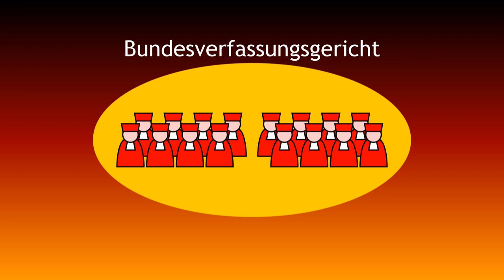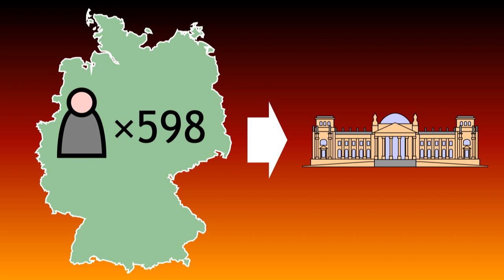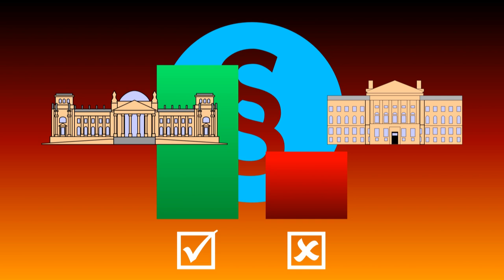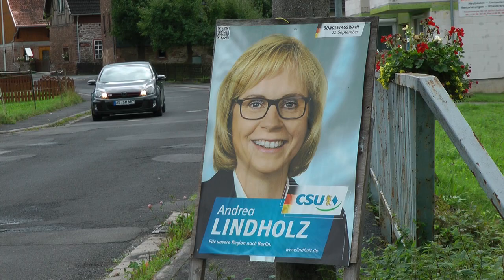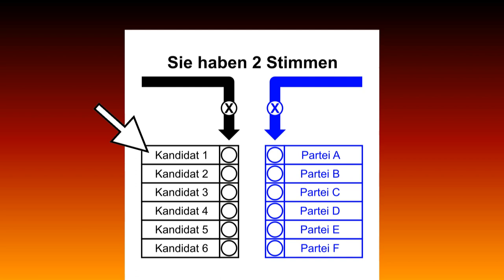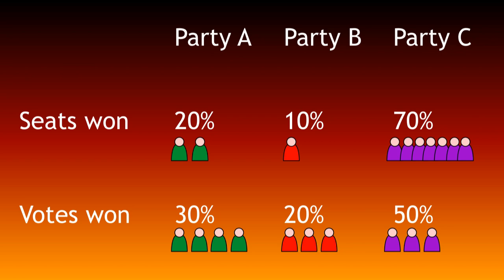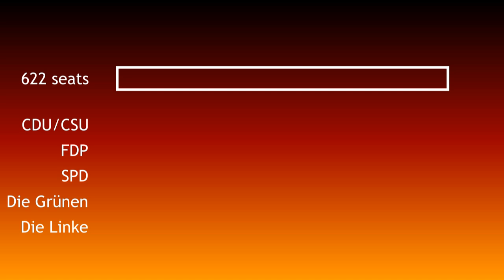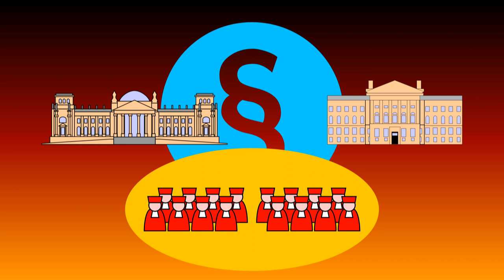German government: How it works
German national elections are on 22nd September 2013, giving me an opportunity to explain roughly how the system works.

Obviously, there's a lot more to it than this, but these are the basics.